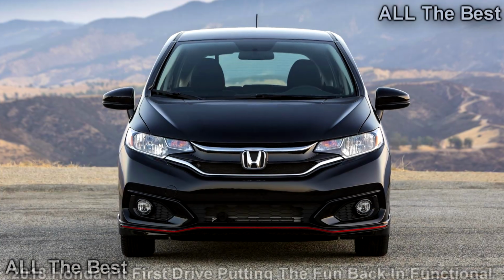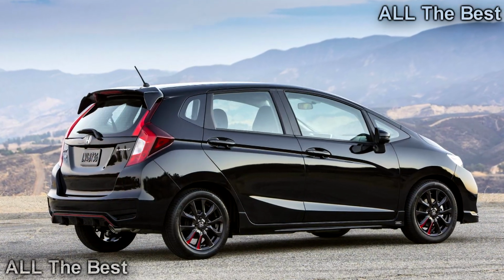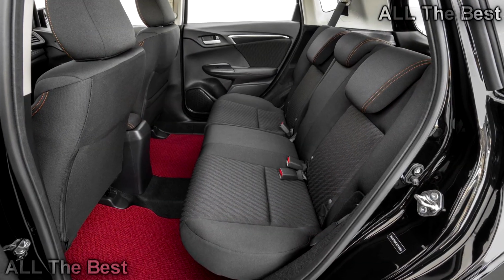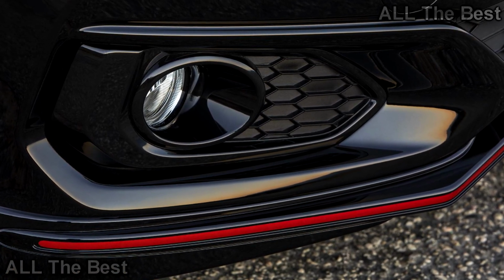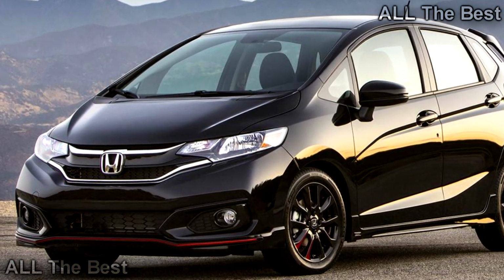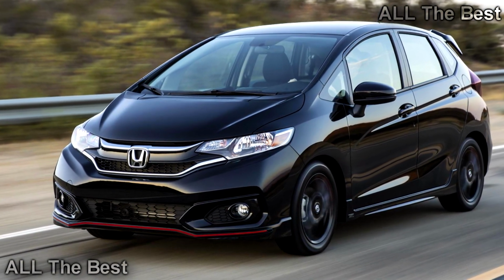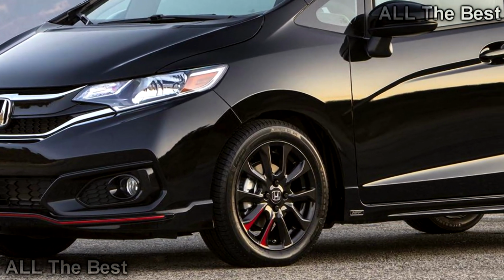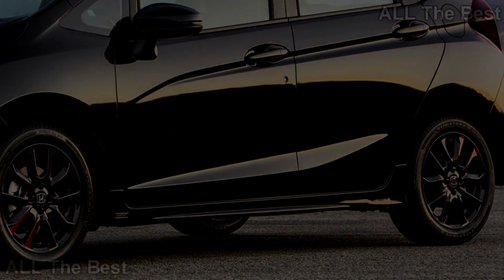2018 Honda Fit First Drive Putting The Fun Back In Functional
2018 Honda Fit First Drive Putting The Fun Back In Functional

2018 HONDA FIT SPORT w/ HFP PACKAGE
 ENGINE 1.5-Liter I4
 FUEL ECONOMY 29 City / 36 Highway / 31 Combined
 DRIVE TYPE Front-Wheel Drive
 CARGO VOLUME 16.6 / 52.7 Cubic Feet
 BASE PRICE $16,190
 AS-TESTED PRICE $18,500 (est.)